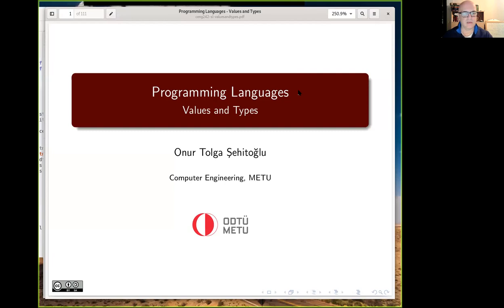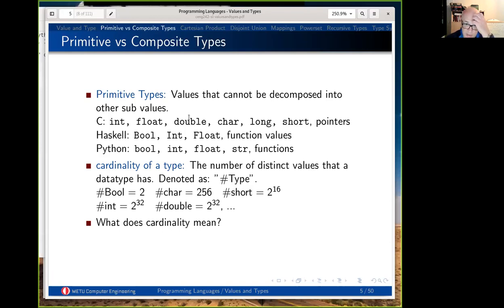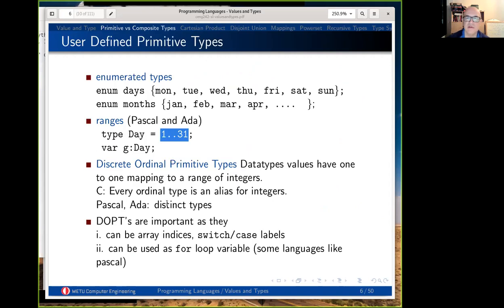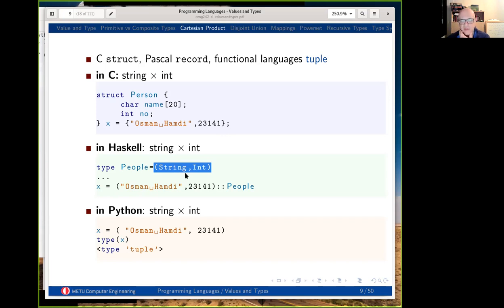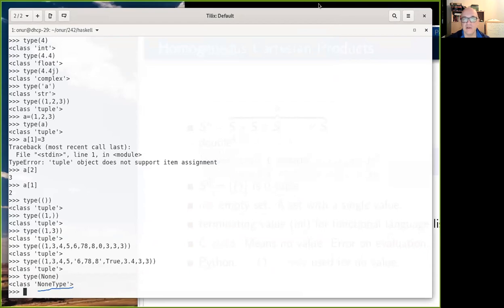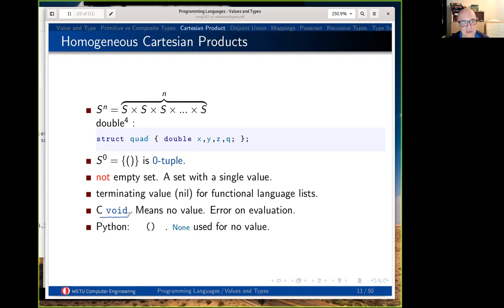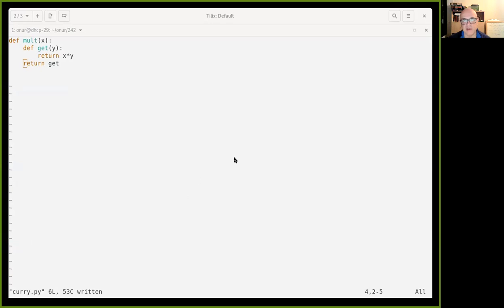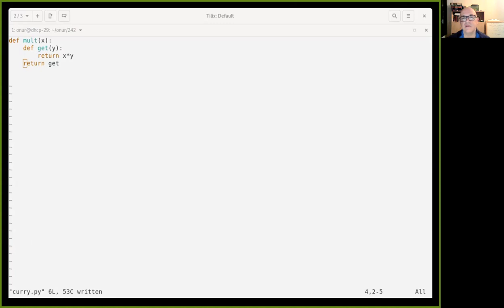CEng 242 Programming Languages. Values and Types part1